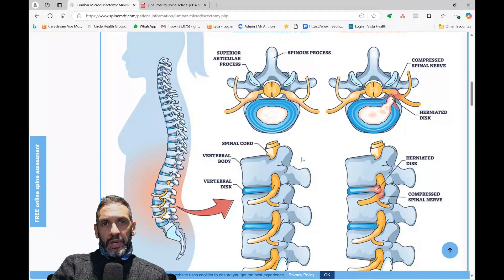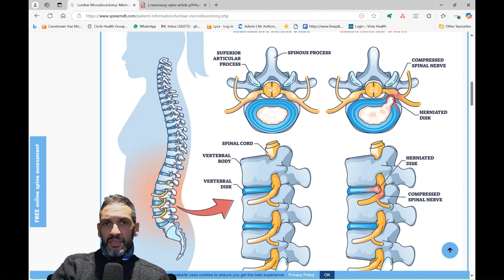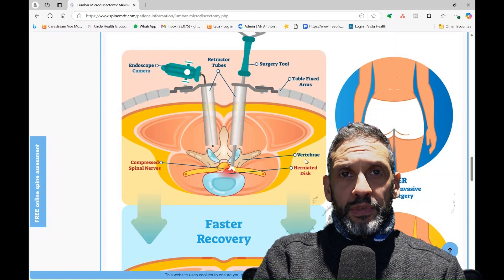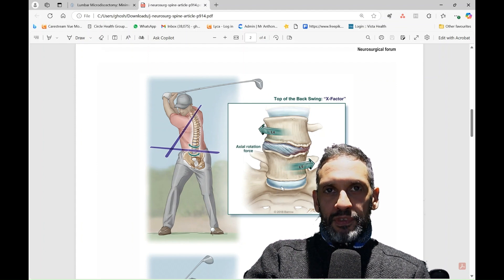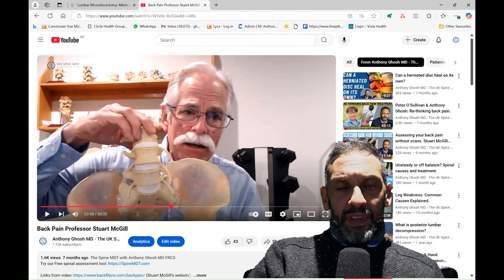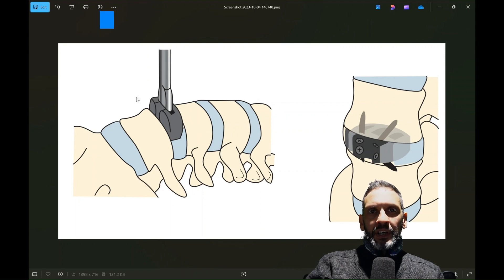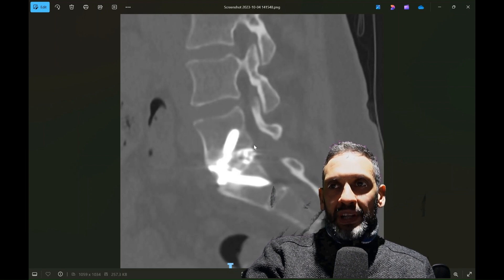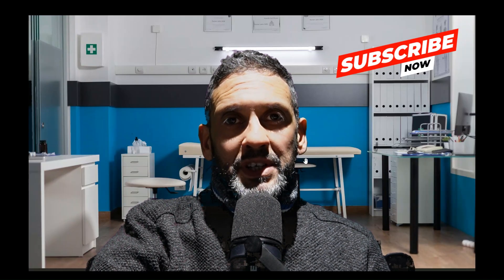Tiger Woods Spine Surgery - Spine surgeon explains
Tiger Woods Spine surgery – surgeon explains

The Tiger Woods story generated a lot of interest in the spine care community. I often see patients who play golf regularly so I made this video where I go over the operations Tiger Woods had and explain them to you. I also explain the mechanisms of injury and their prevention if you enjoy golf.
I started The Spine MDT to build a network of all the different professions of spine care (osteopathy, physiotherapy, chiropractic and pain management) under my oversight as a spinal neurosurgeon to keep open and clear channels of communication between the people treating my patients. This has helped prevent the spreading of harmful beliefs about the spine, but get to the diagnosis and find the least invasive solution that gives the longest lasting result.

The information I give about Tiger Woods in this video has been gathered from articles online and I do not claim to personally know his medical history.